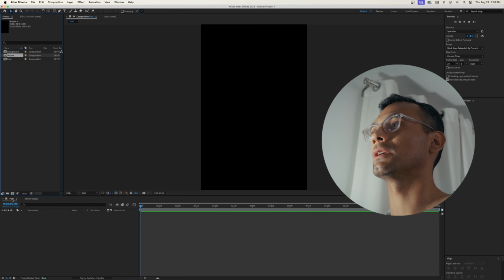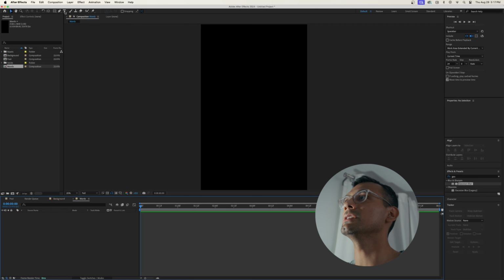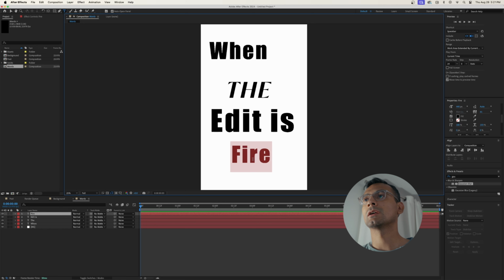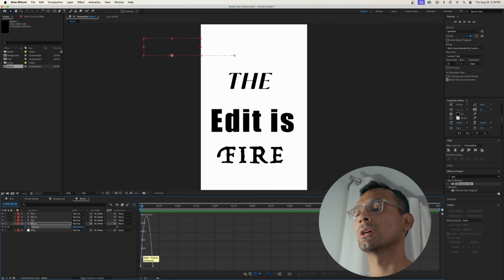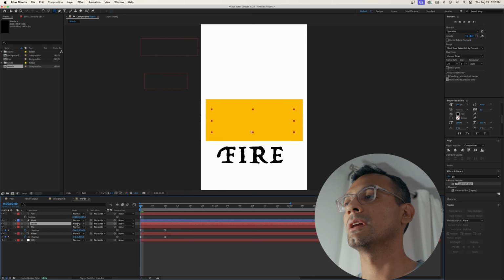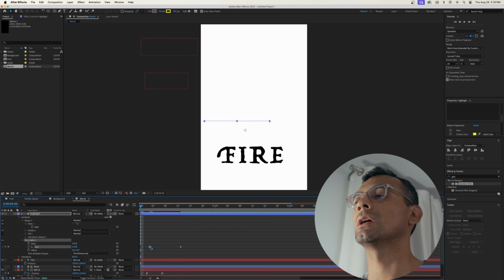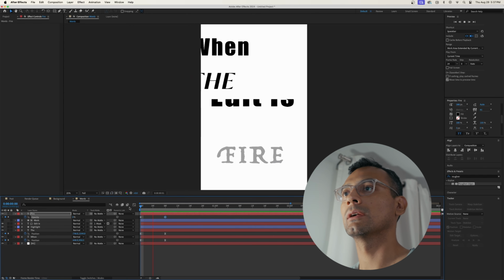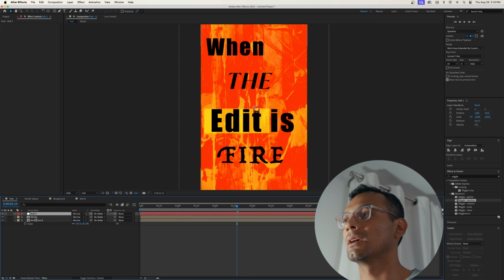This is for beginner video editors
Here's a little bit about how I move around After Effects, hope you're able to learn something.